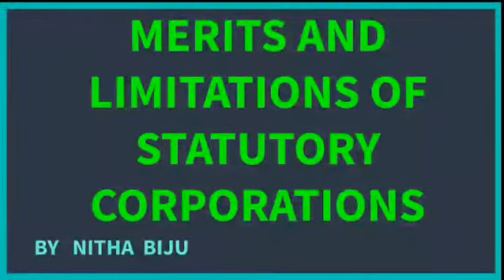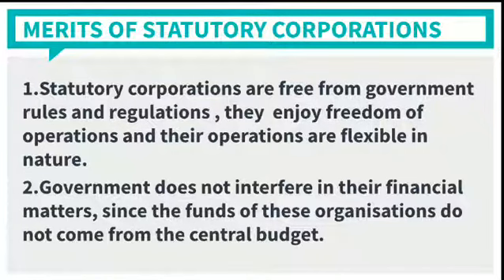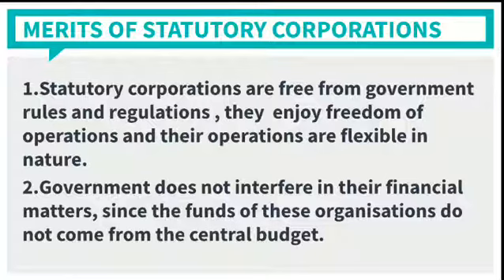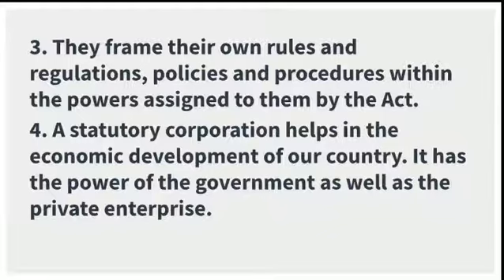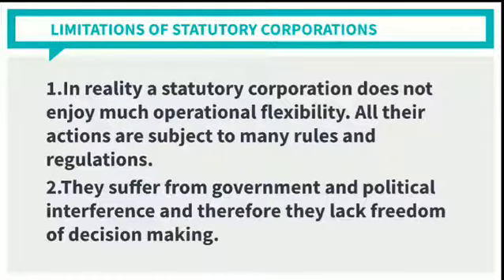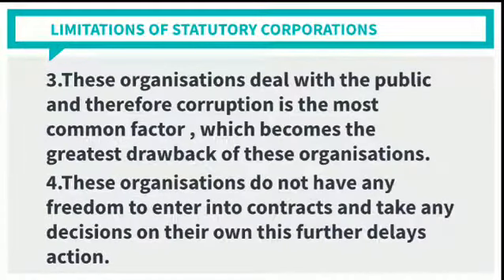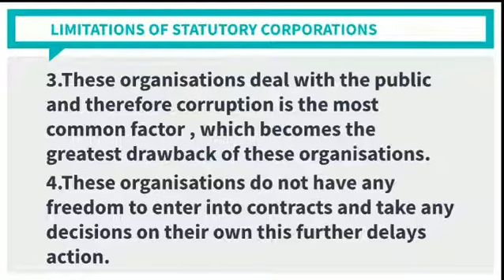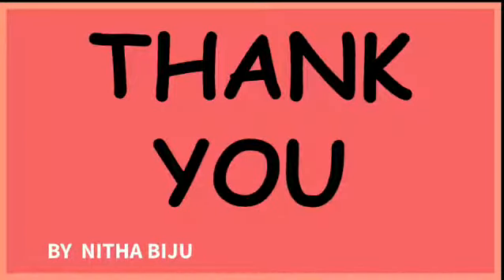MERITS AND LIMITATIONS OF STATUTORY CORPORATIONS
BUSINESS STUDIES

CHAPTER 3
PRIVATE, PUBLIC AND GLOBAL ENTERPRISES

PUC FIRST YEAR
COMMERCE